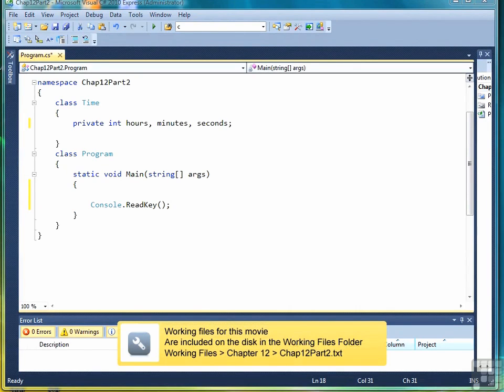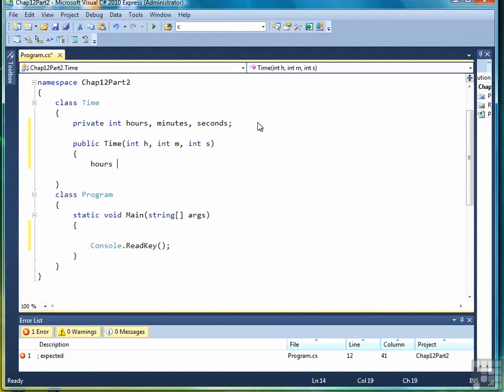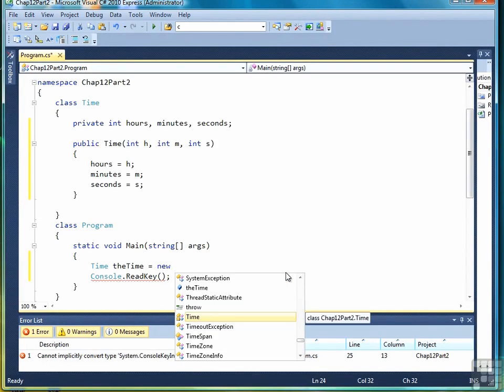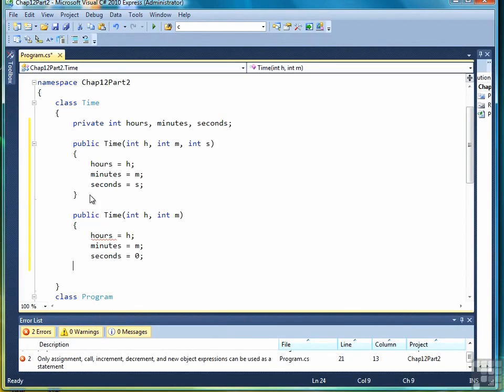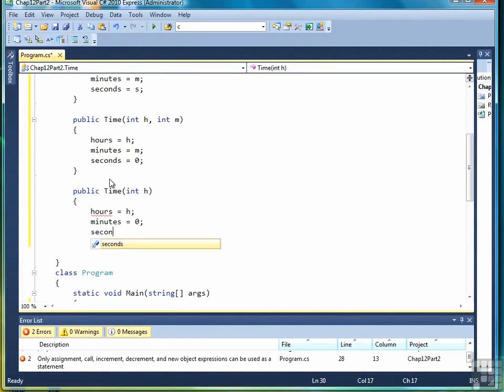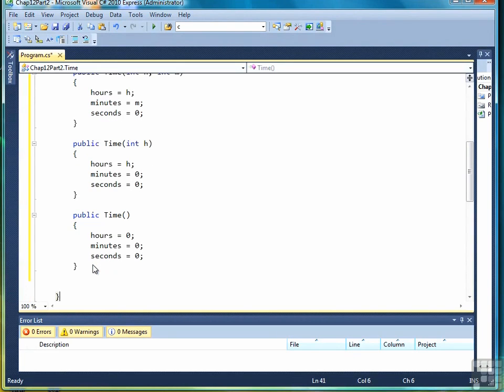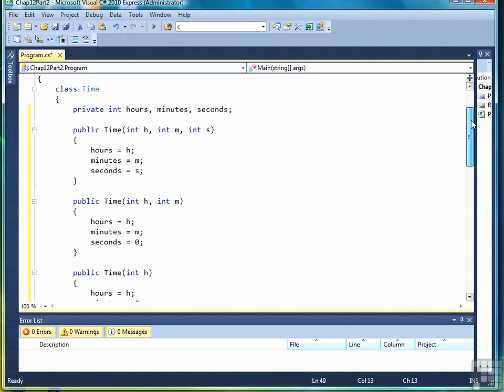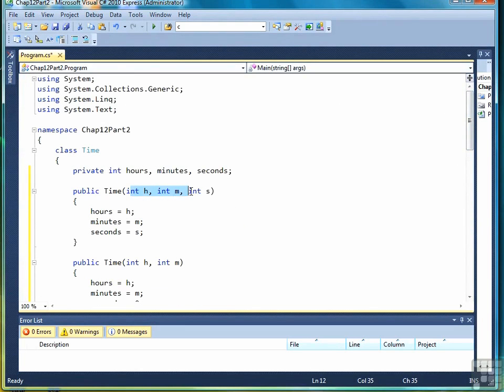1202 More On Constructors